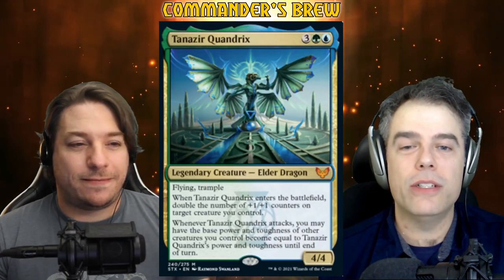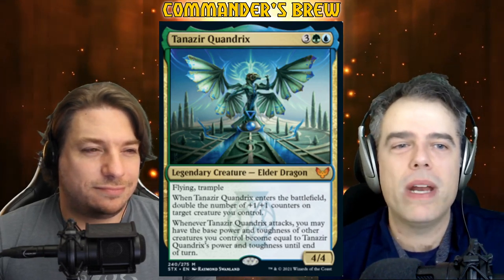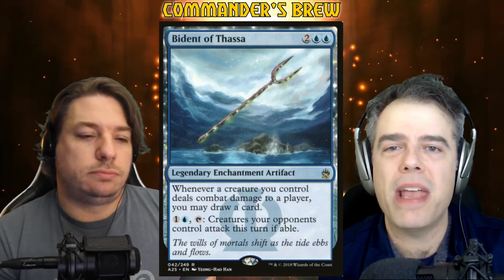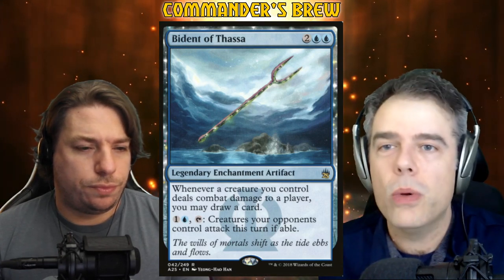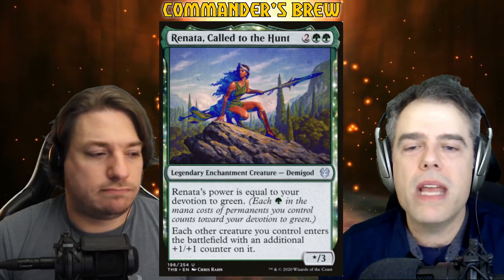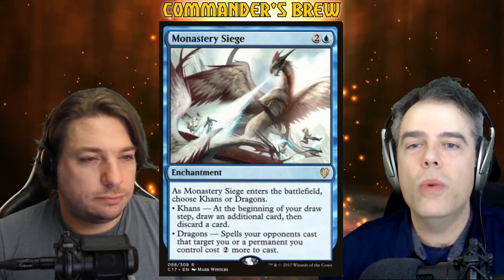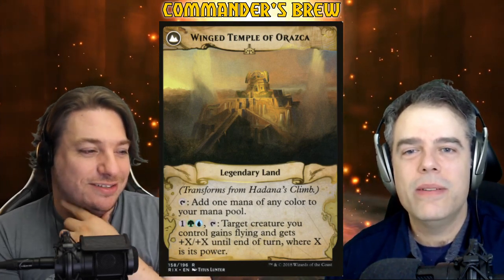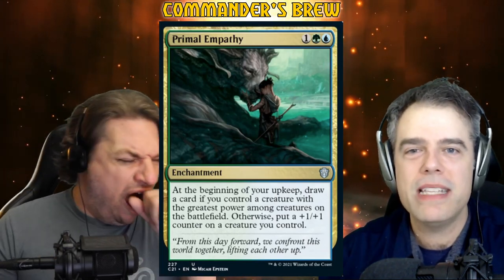Tanazir Quandrix Commander Deck Tech | Tanazir EDH Bogles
This week its a Quazy Quandrix ExQuavaganza! Tanazir Quandrix buffing up our bogles is big beef benergy! We have fun here.

On top of American listeners getting our decks from TCGplayer, our Canadian listeners are better off using MTGCanada and the Wizard's Tower exclusive coupon code BREWSTRIXHAVEN to get 5% off your order and FREE Canadian shipping as long as you order $15 or more!

You can always help the show directly through and get access to our discord to help us brew our decks as well as other perks!

for direct downloads and a streaming version of the podcast.

Like our kind of humour? Check out our Brews News comedy playlist on YouTube for real inside jokes for Magic players!